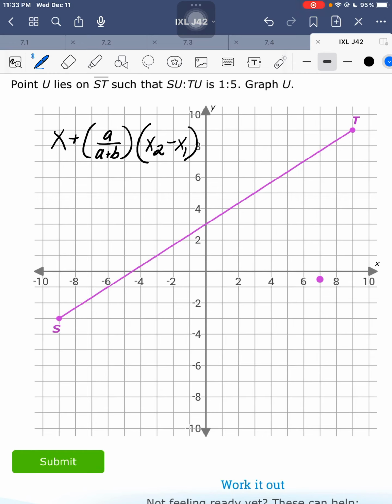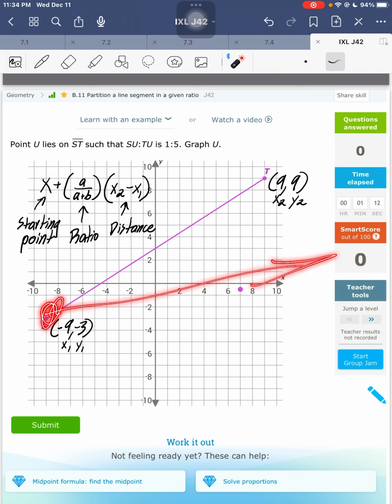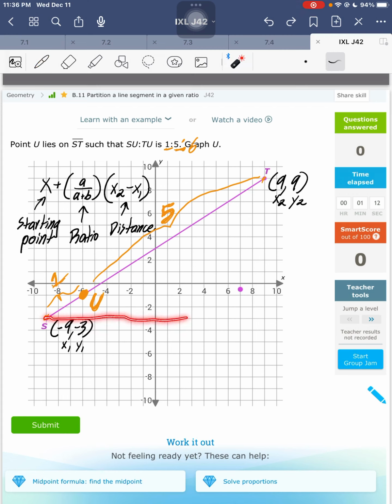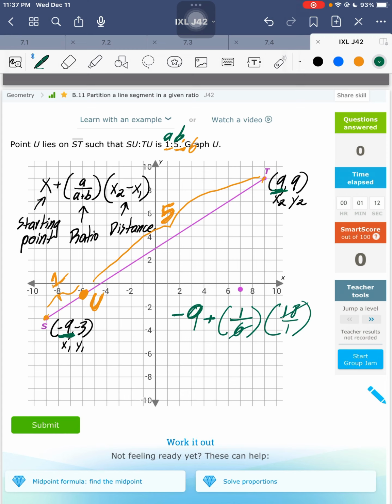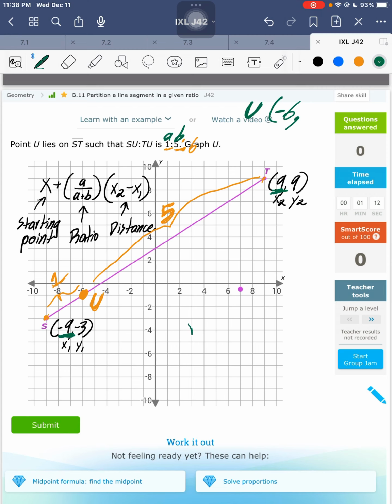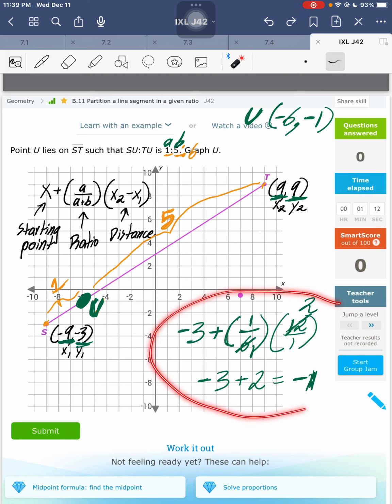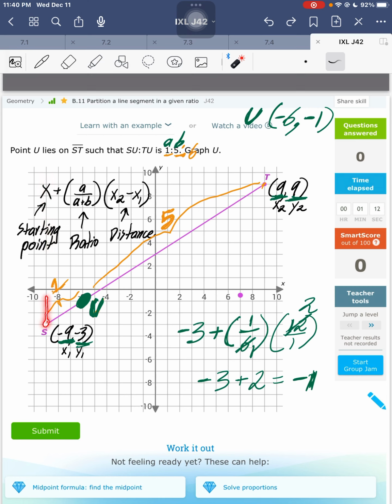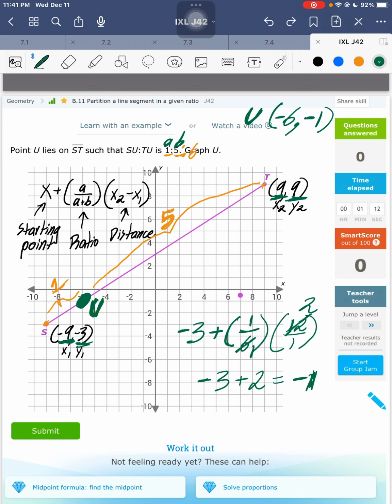IXL J42 - Partition of a line segment